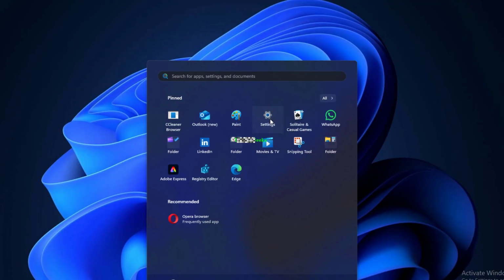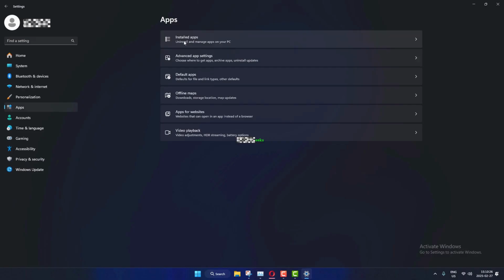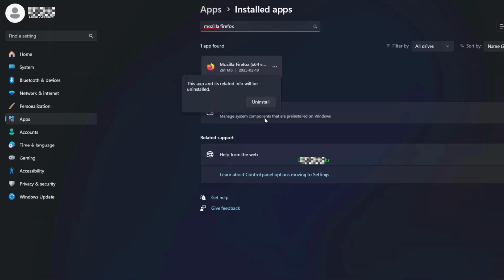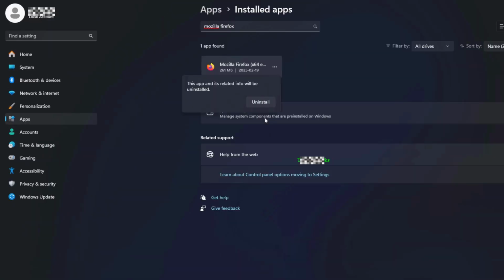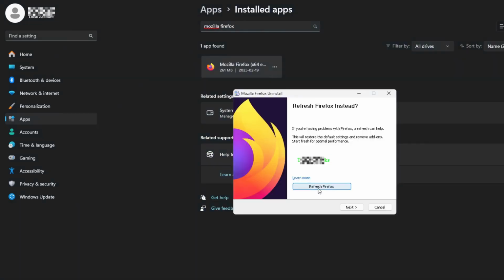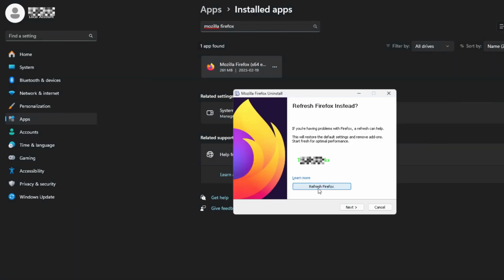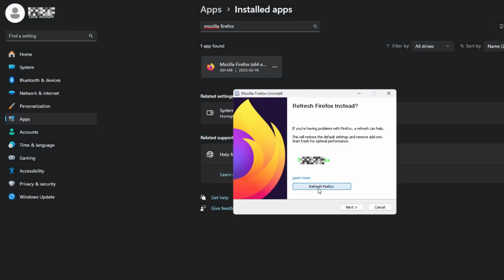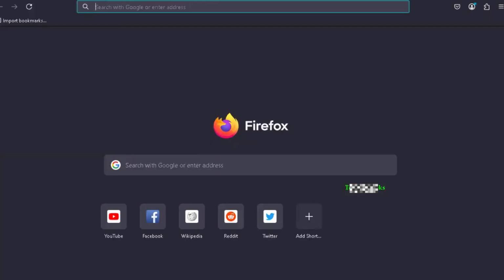How to Reset Firefox Browser in Windows 11 Laptop or PC (2026 Guide) ✅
If your Firefox browser is slow, crashing, or not working properly on Windows 11, this video will show you how to reset Firefox step by step. You’ll learn how to refresh Firefox settings, remove problematic extensions, fix common errors, and restore the browser to its default state without losing important data like bookmarks and passwords. This 2026 guide works on both Windows 11 laptops and PCs and is perfect if Firefox isn’t opening, freezing, or behaving strangely.